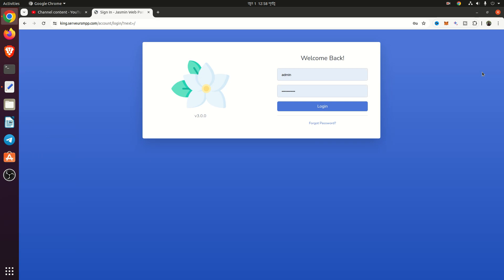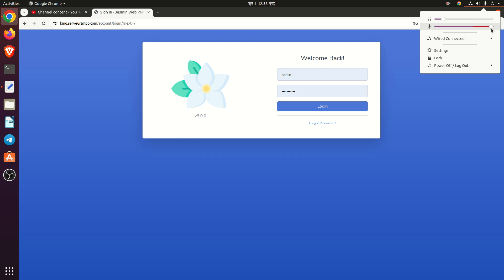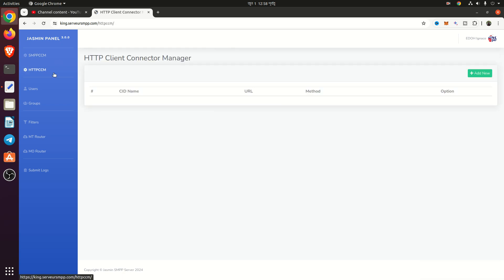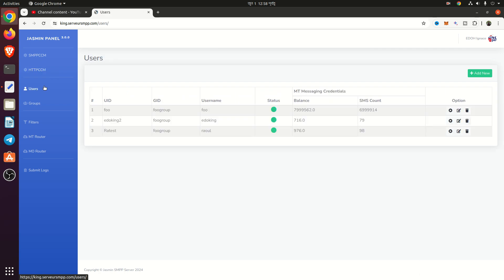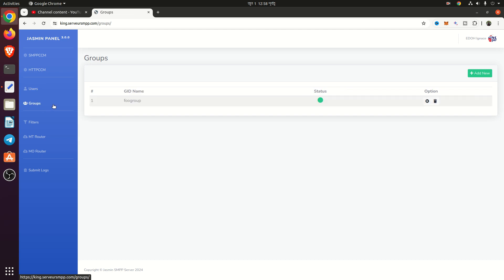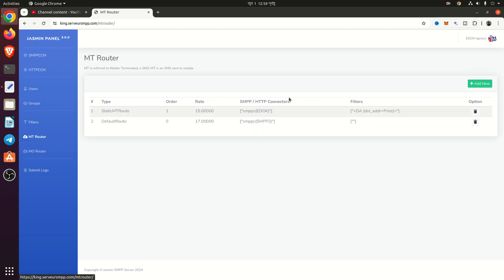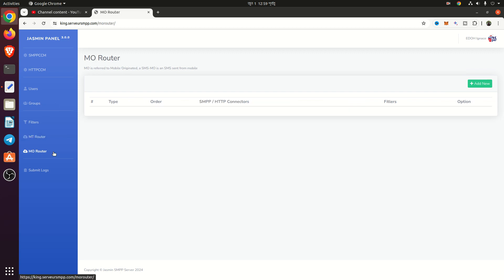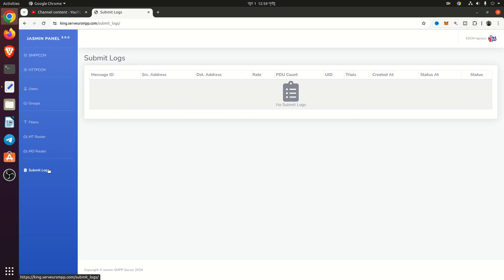Install Jasmin SMS Gateway GUI Ubuntu 24.04 LTS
🚀 Get Your Jasmin SMS Gateway GUI Setup

Looking to establish a robust and efficient SMS gateway for your business using Jasmin SMS Gateway? Count on me to provide a comprehensive Jasmin SMS Gateway service to get you started. Install Jasmin SMS Gateway GUI Ubuntu 24.04 LTS

With my service, you can expect:

🛠️ 100% inbox SMS gateway system installation and configuration using Jasmin SMS Gateway
🔌 SMPP/HTTP API's integration of Jasmin SMS Gateway
🚀 Sender ID Support and many more

I offer flexible pricing to suit your budget and timeline. Reach out today to discuss your Jasmin SMS Gateway needs and establish a reliable and efficient SMS gateway for your business. Install Jasmin SMS Gateway GUI Ubuntu 24.04 LTS

I assist anyone needing Bulk SMS System Development Online, whether they're junior or experienced developers, non-developers, managers, system admins, or documentation writers, to streamline their profit workflow. Jasmin SMS Gateway GUI Install Ubuntu 24.04 LTS

What Do I Need To Start?
📌 SSH access to an Ubuntu Linux Server
📌 Any Domain name
📌 SMPP/HTTP APIs

Bulk Sms Modem Support:
📌 Ejointech SimBank
📌 China Skyline
📌 128 Ports SMS Modem Pool
📌 SK 8 Ports SMS Gateway Modem

0:00 Jasmin SMS Gateway
0:20 Jasmin SMS Gateway Support
0:30 Jasmin SMS Gateway Installation
0:40 Jasmin SMS Gateway Deploy
0:45 Jasmin SMS Gateway Setup
0:50 How To Jasmin SMS Gateway
0:55 How To Jasmin SMS Gateway
1:00 Jasmin SMS Gateway GUI